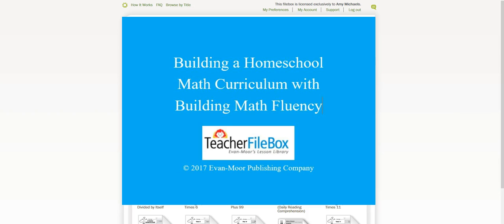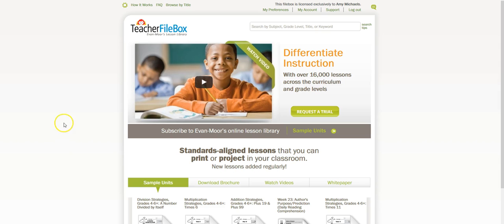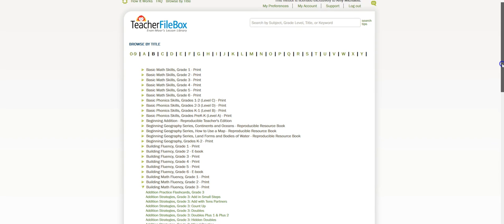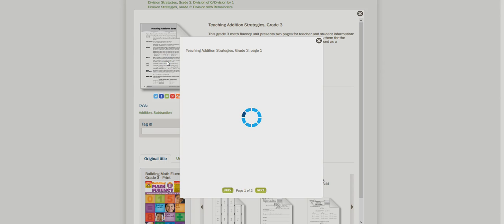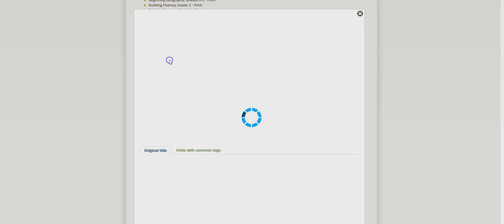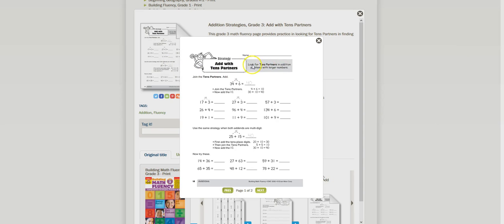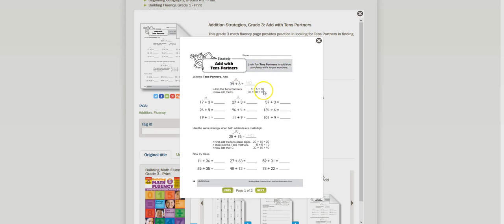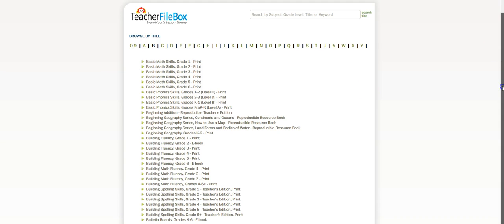TeacherFileBox Tutorial: Building Math Fluency Grades 1–6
Tips for building your homeschool math curriculum within TeacherFileBox using Evan-Moor's Building Math Fluency. This title teaches solutions for solving math problems with logical and strategic methods.

For more information and tips visit Building a Homeschool Math Curriculum